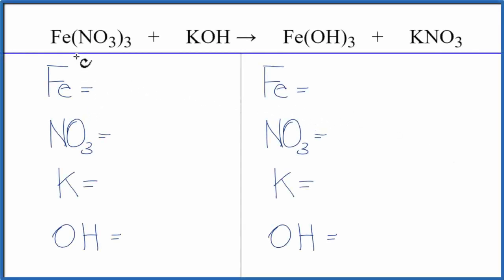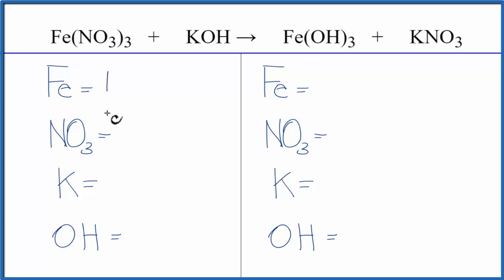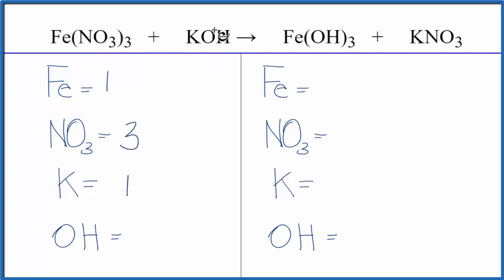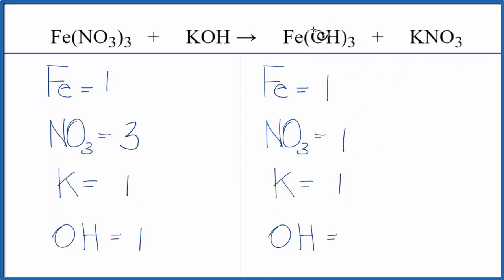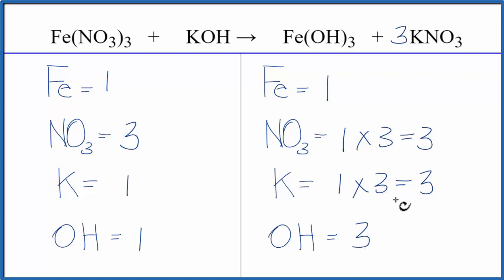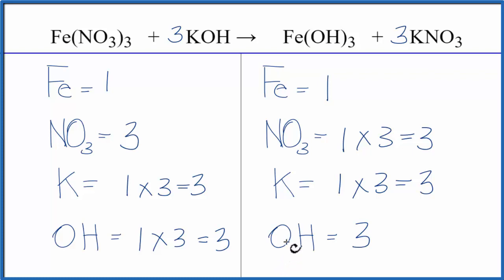How to Balance Fe(NO3)3 + KOH → Fe(OH)3 + KNO3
In this video we'll balance the equation Fe(NO3)3 + KOH → Fe(OH)3 + KNO3 and provide the correct coefficients for each compound.

To balance Fe(NO3)3 + KOH → Fe(OH)3 + KNO3 you'll need to be sure to count all of atoms on each side of the chemical equation.

Once you know how many of each type of atom you can only change the coefficients (the numbers in front of atoms or compounds) to balance the equation for Iron (III) nitrate + Potassium hydroxide.